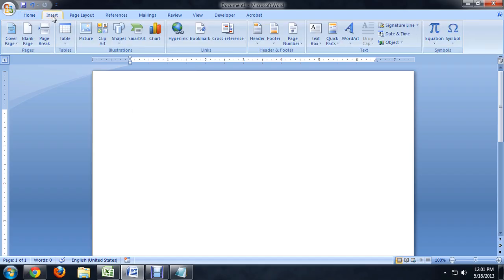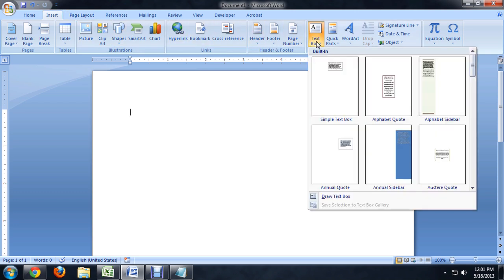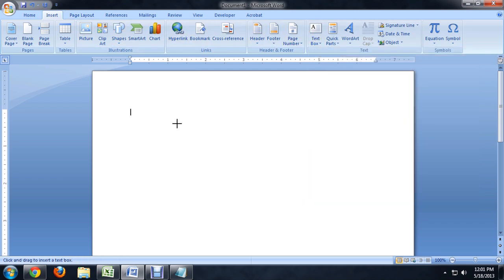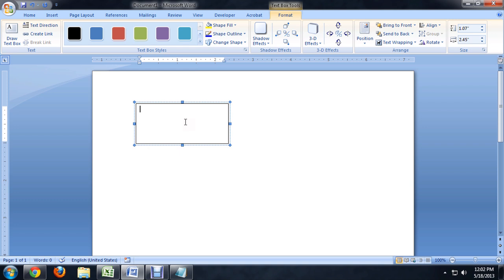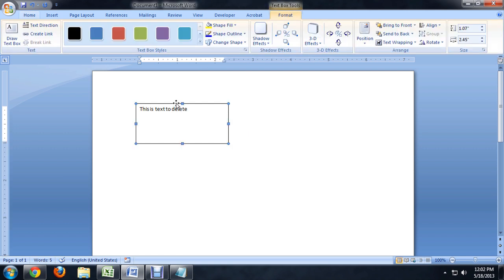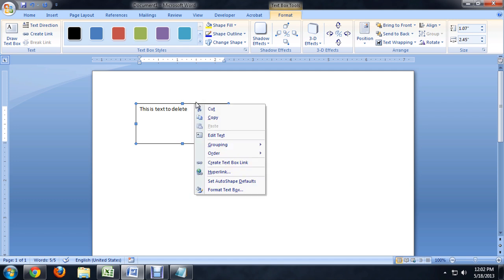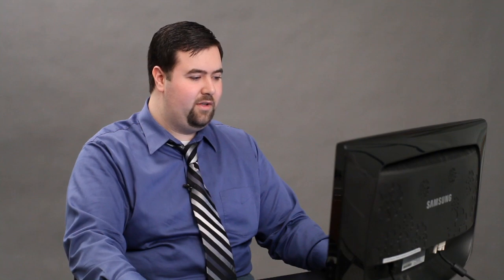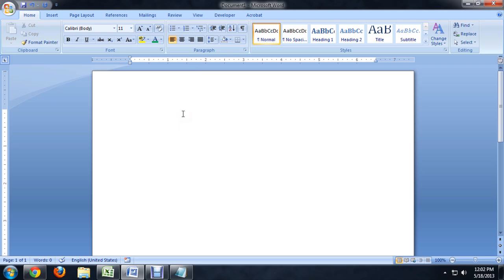How to Delete a Text Box in Microsoft Word : Tech Niche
Deleting a text box in Microsoft Word requires you to first select that text box with your mouse. Delete a text box in Microsoft Word with help from a computer science and media production professional in this free video clip.